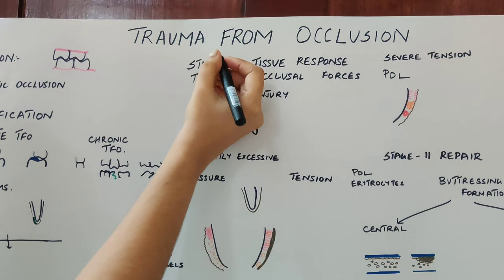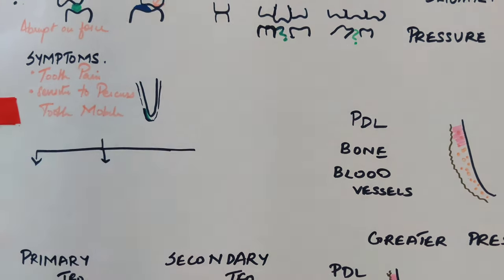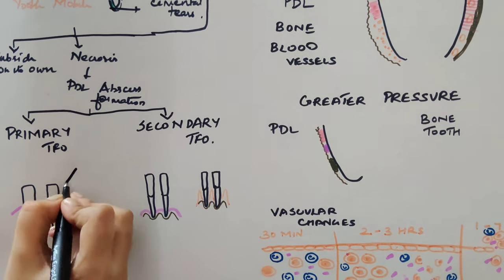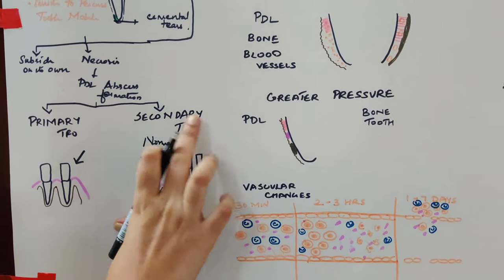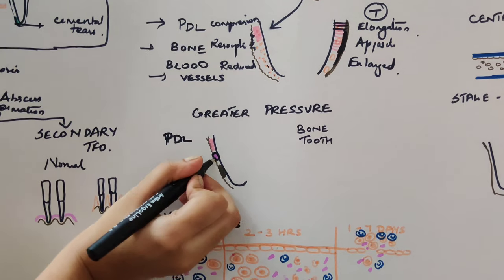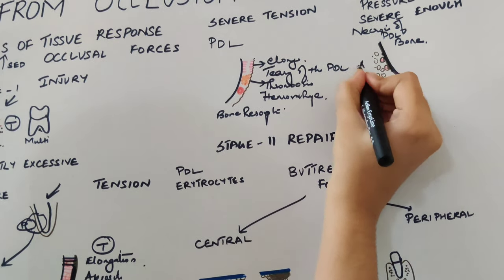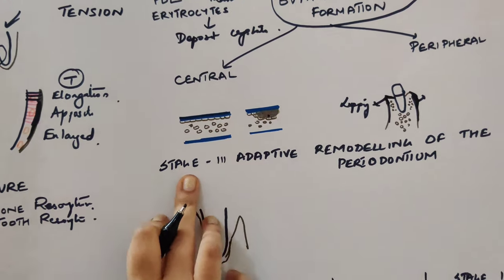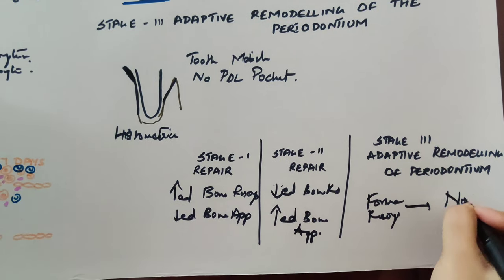Trauma from occlusion